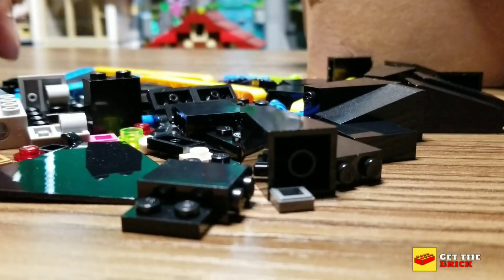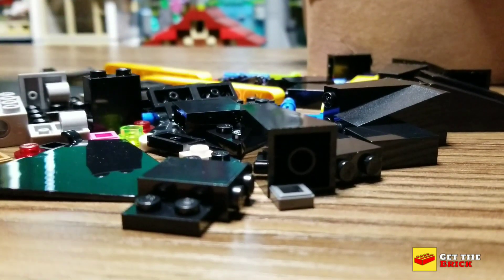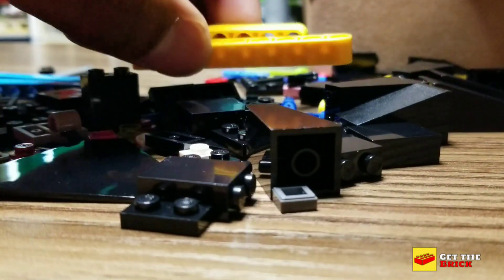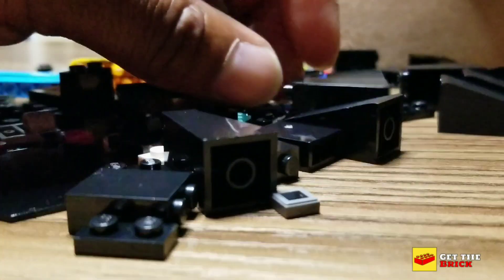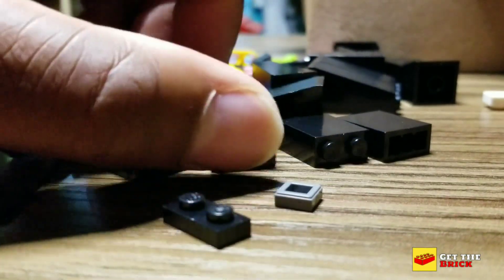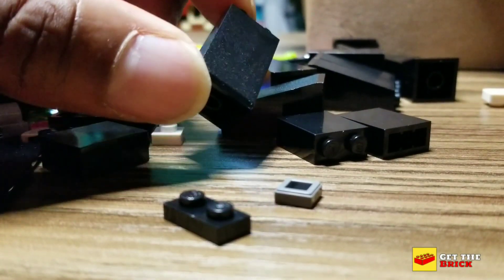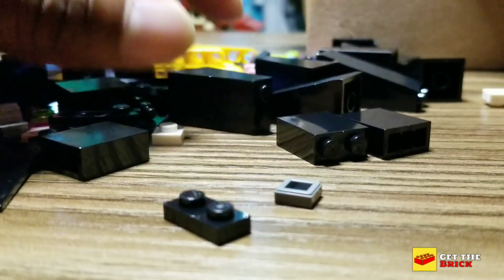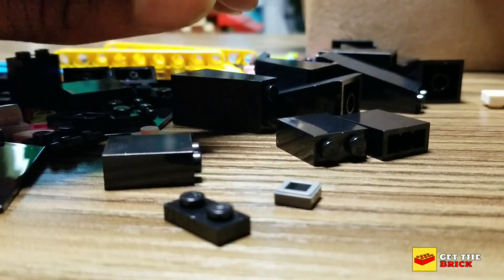Marvel-ous Monday 13: "Helmets"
We build three of the "helmets" from the Lego Marvel theme. Should we build the Star Wars line as well?